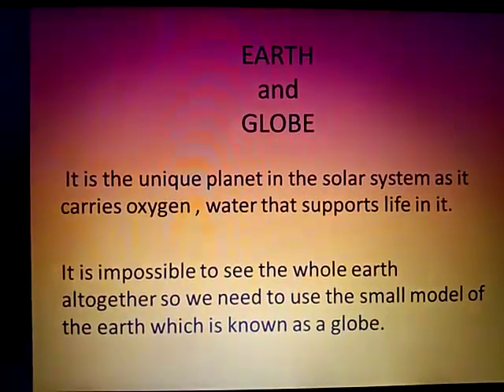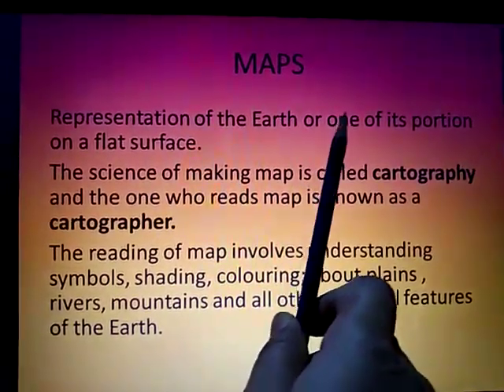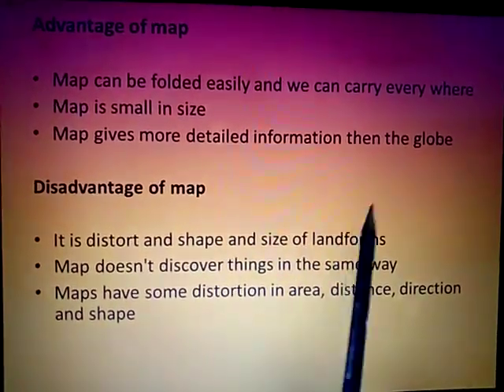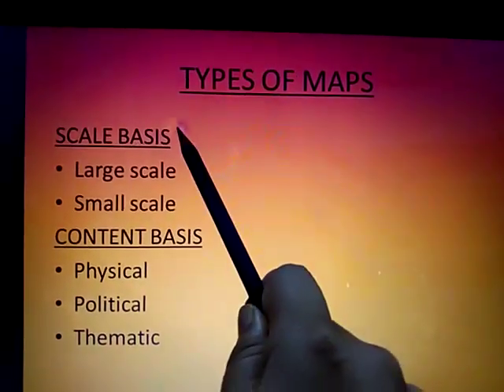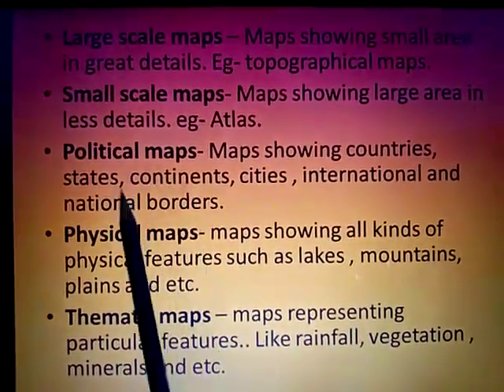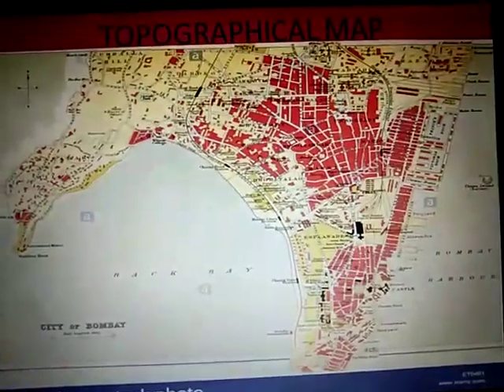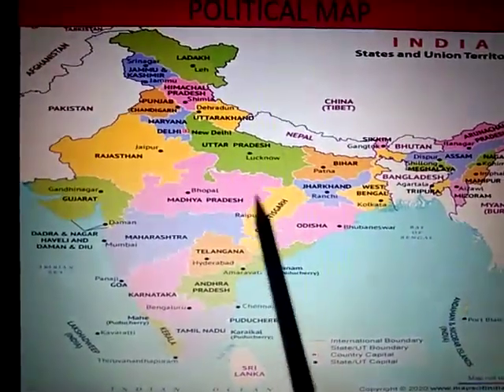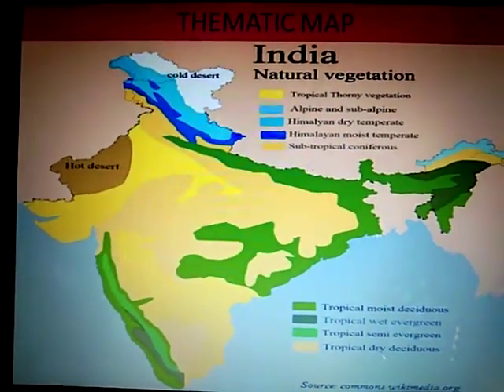Std-vi Geography 1st part